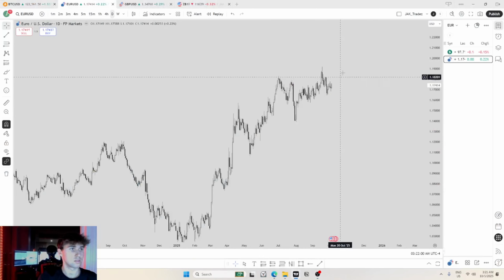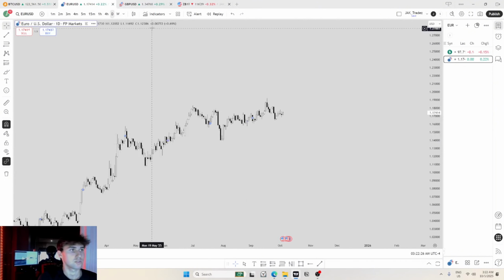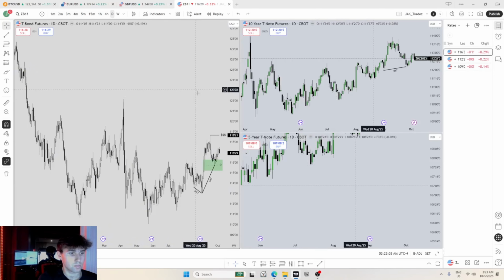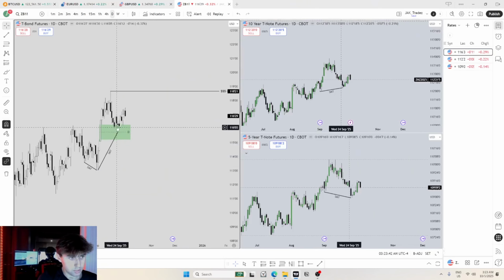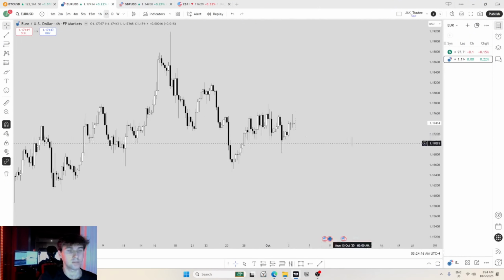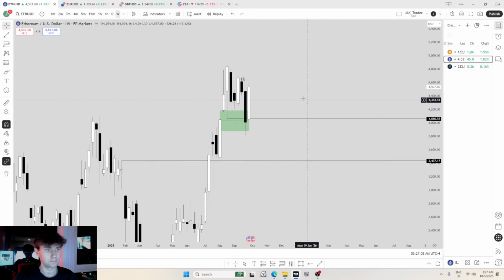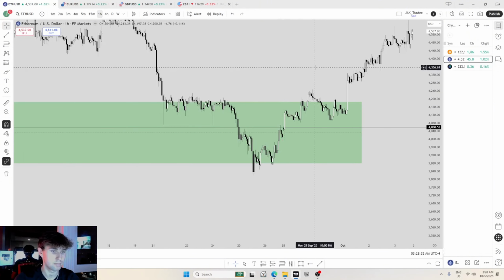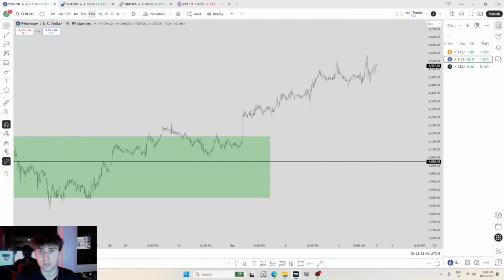This Is Exactly Where I Stand Right Now